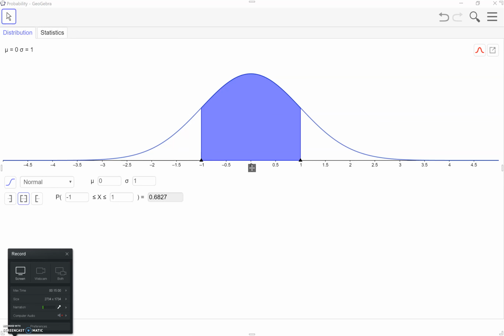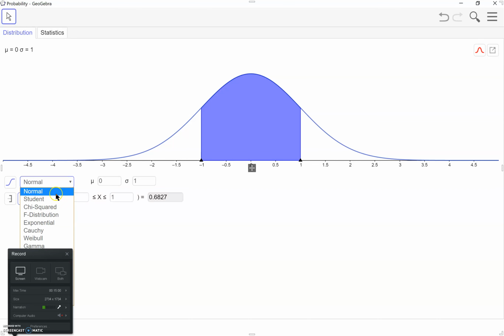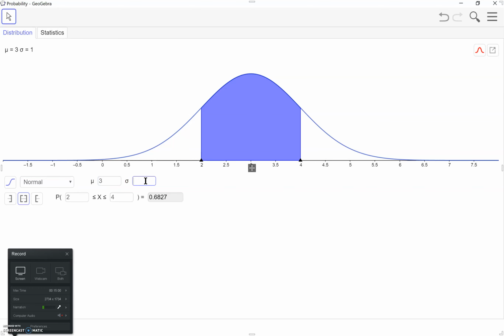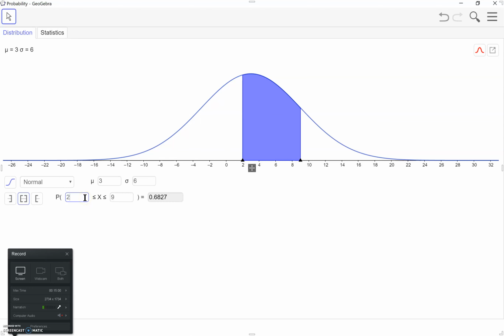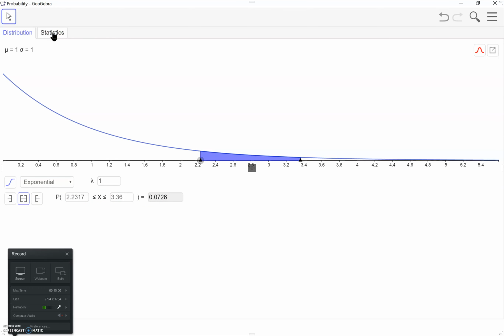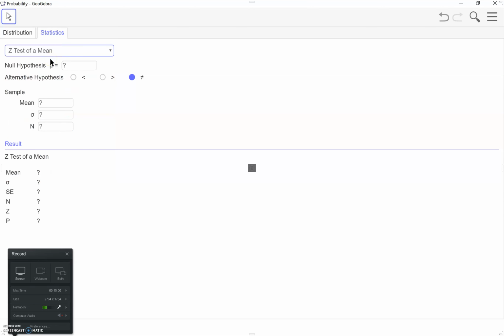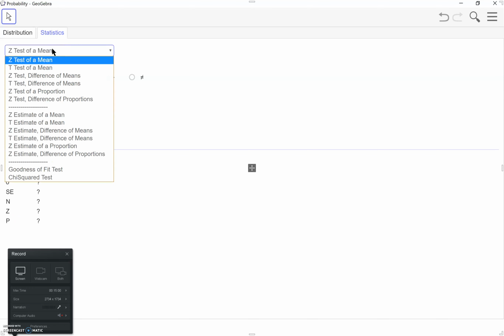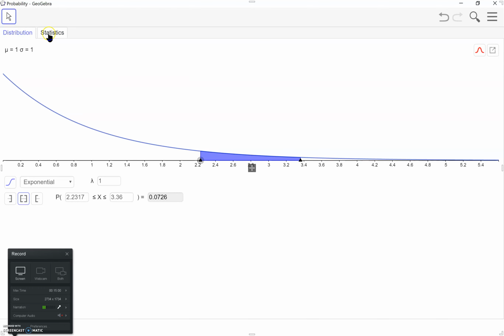Probability with GeoGebra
This video demonstrates the possibilities of using the Probability feature of GeoGebra. You can see distribution graphs, calculate probability from these distributions, and conduct different statistical tests. Check out the video to learn these basic features!